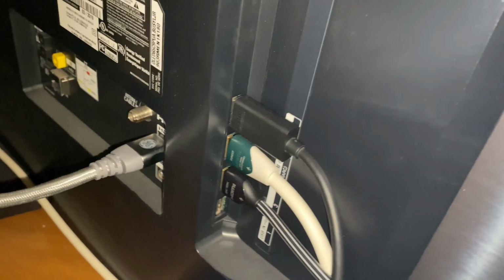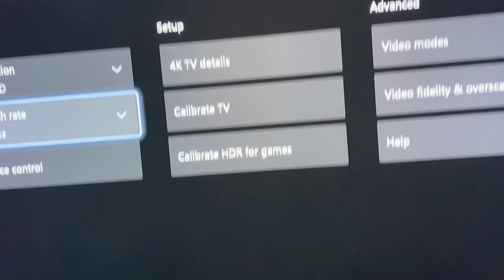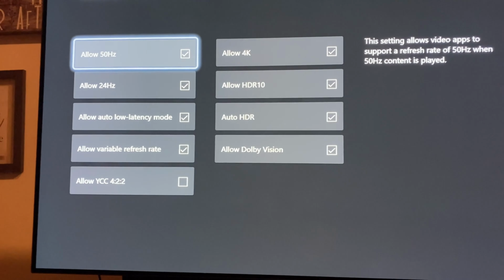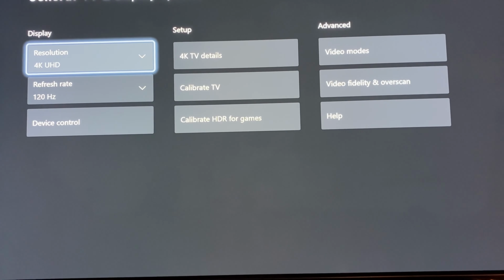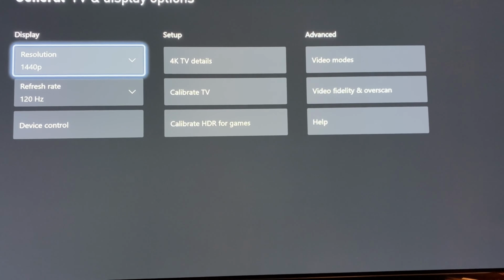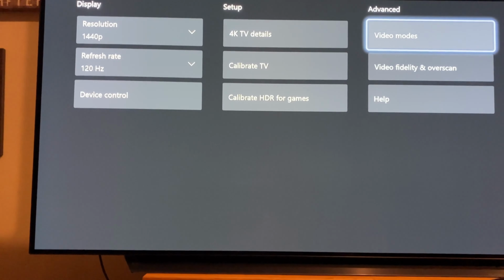Dolby Atmos or Auro 3D My Preferences for Movies & Games